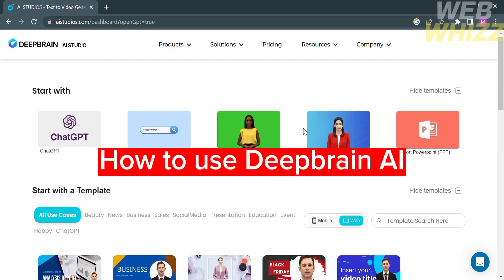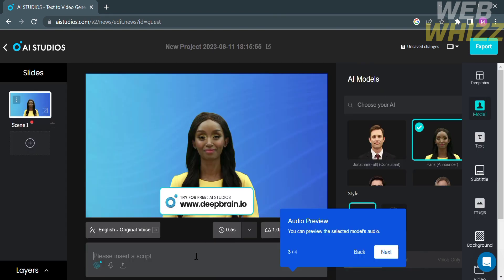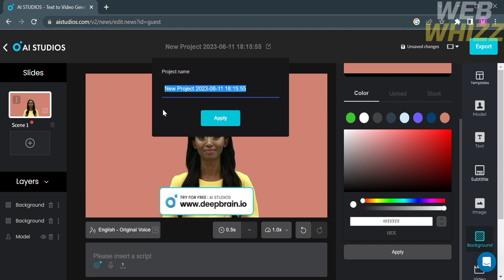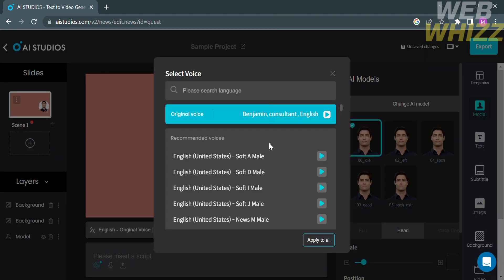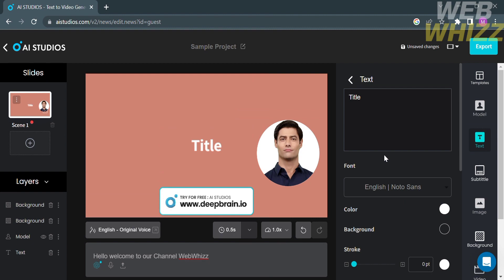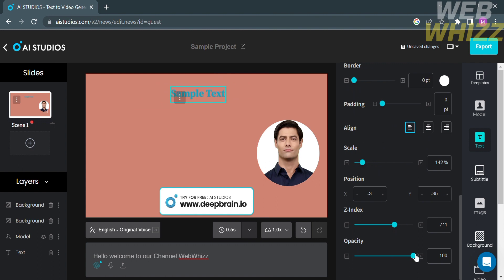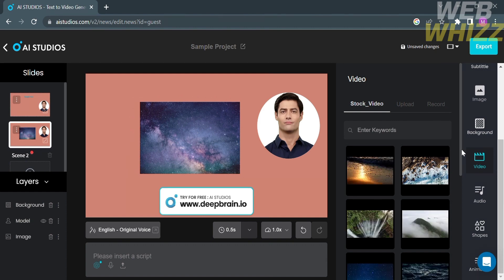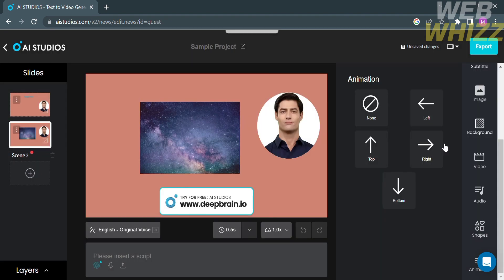How to Use Deepbrain Ai (2026) Tutorial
How to Use Deepbrain Ai Tutorial